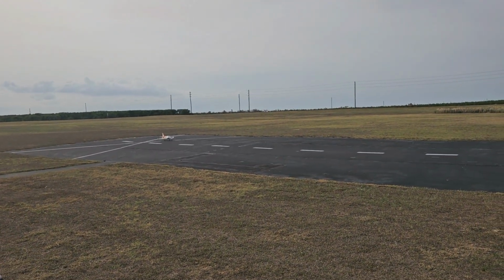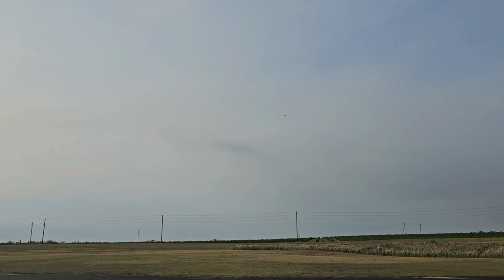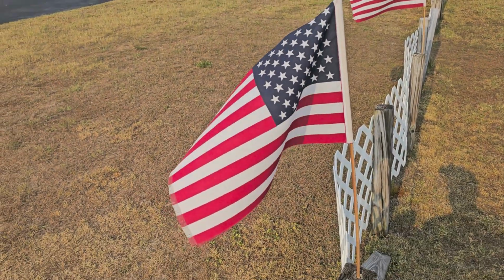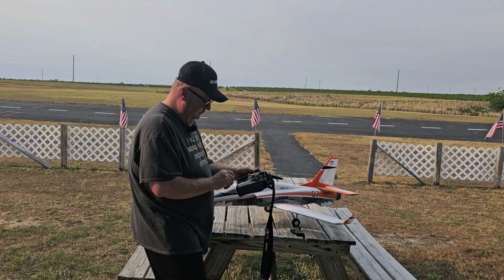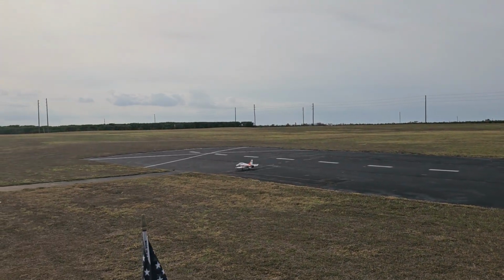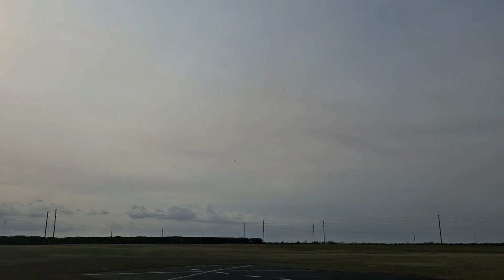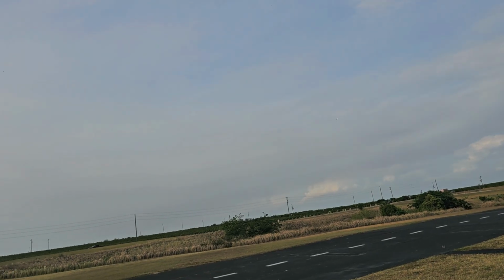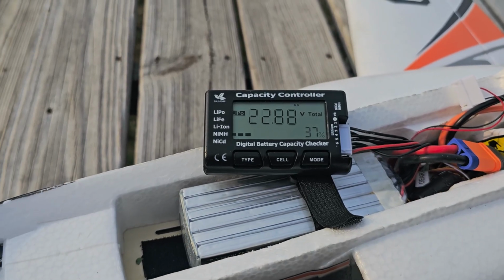E-FLITE 70MM VIPER AFTERNOON REVIEW by FGFRC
Very fun  jet!!!
Plane specs from  Horizon Hobby's product page:
Product Specs
Approximate Assembly Time Less than 1 Hour
Completion Level Bind-N-Fly Basic
Connector Type IC5
Flaps Yes
LiPo Compatibility 6S
Material EPO
Minimum Required Radio Full-range 6–8+ channel Spektrum DSMX®/DSM2®
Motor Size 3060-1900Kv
Motor Type Brushless
Product Length 40.39" (1026 mm)
Product Weight 65.5oz (1856g) with Recommended Battery
Recommended Motor Battery 22.2V 3200mAh 6S 50C LiPo Battery with EC5 or IC5 Connector
Retracts Included
Servos Included
Wingspan 43.31" (1100 mm)
The CG location is 80–90mm behind the leading edge at the wing root. Always
check the CG location with model inverted, and the landing gear down.

God bless!!